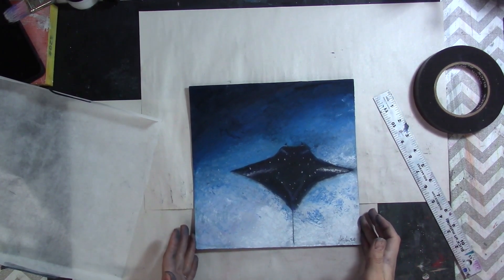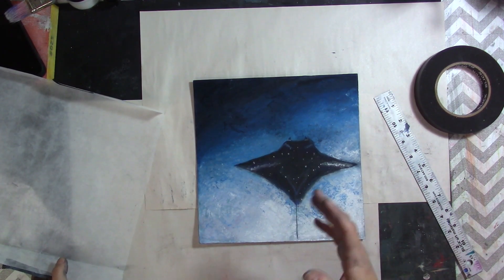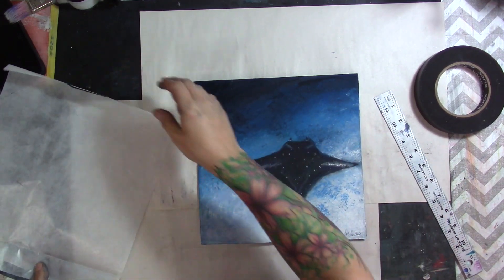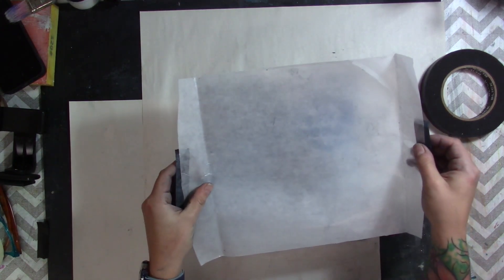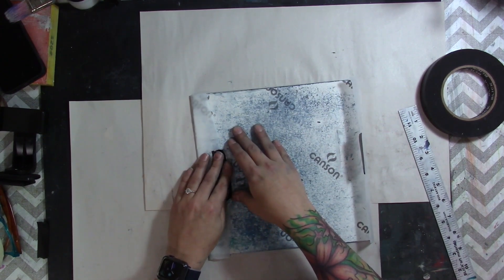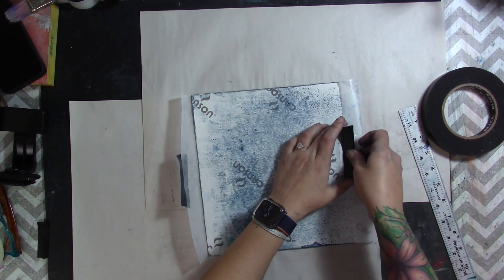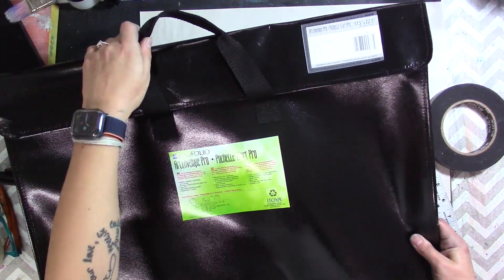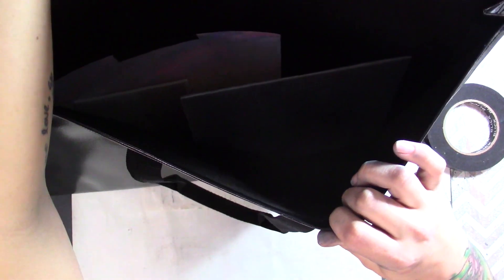Pastel Painting Storage- Quick Tip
How to properly protect and store your pastel paintings
You will need:
Artist tape/ low tact tape

I hope you enjoyed this short tip about how to store your pastel paintings.